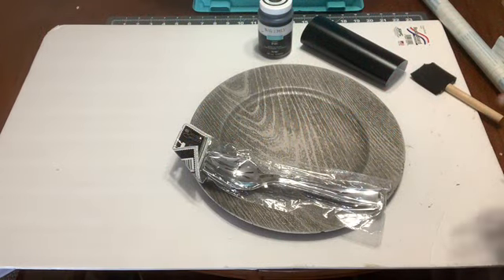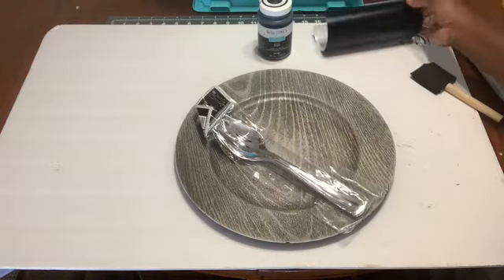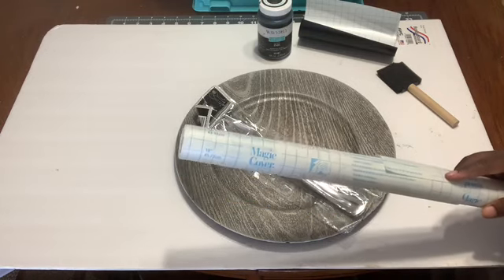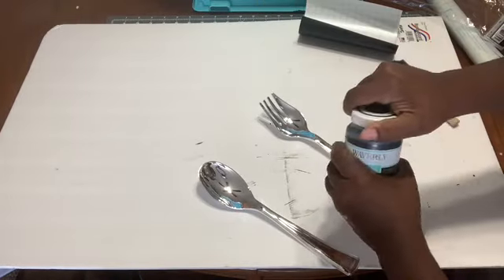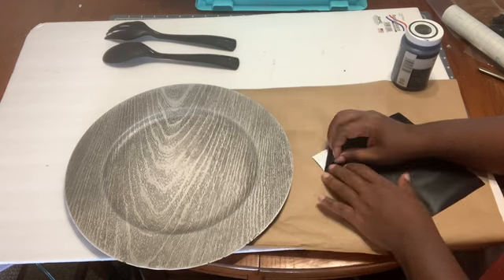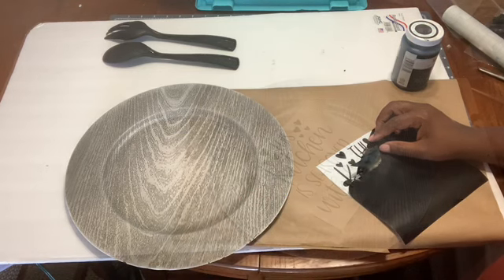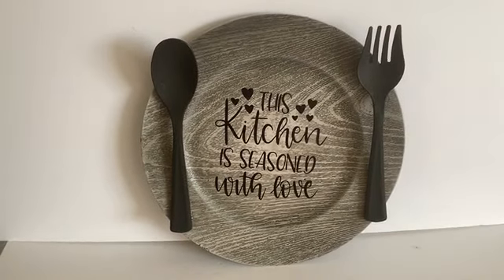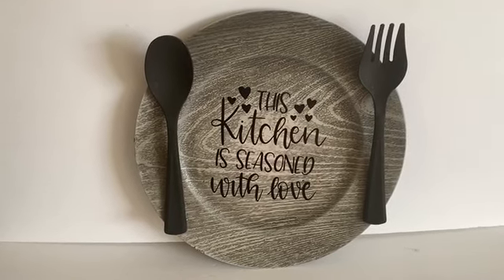Dollar Tree Farmhouse Decor| Dollar Tree Diy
Hi loves hope you enjoy this diy.